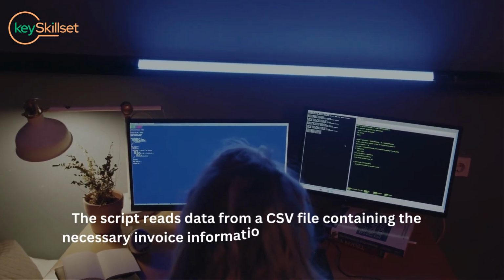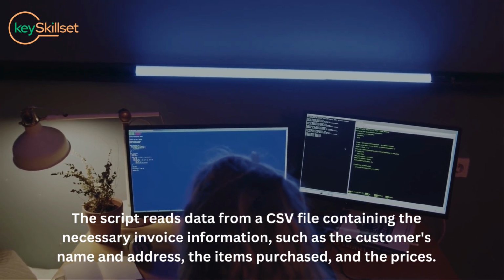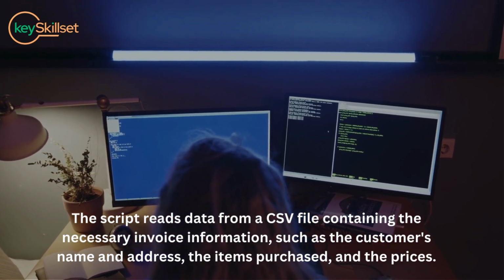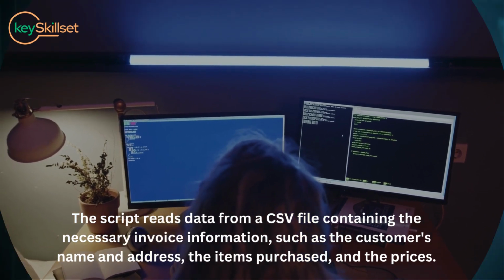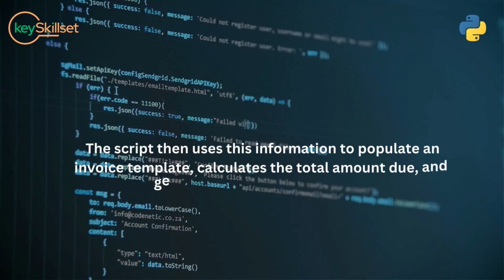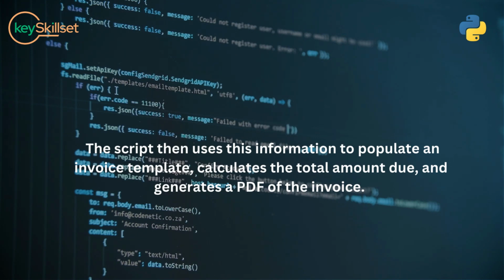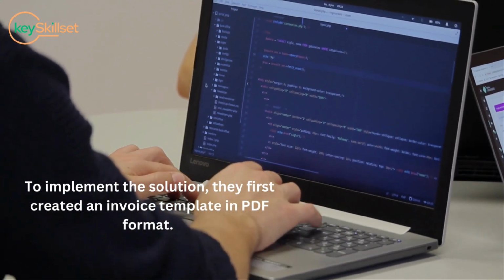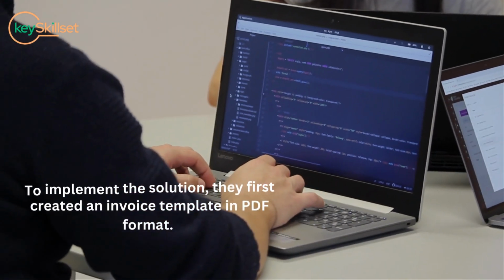Automate Invoicing| Python Benefits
See here how a keySkillset client, a retail company used Python coding to automate the invoicing process. So, start your upskilling journey here with keySkillsrt. Join the waiting list for Python pre-registration, here is the

KeySkillset is now accessible in 21 languages🔥

Share this post with your friends 🔥
To know more 👇